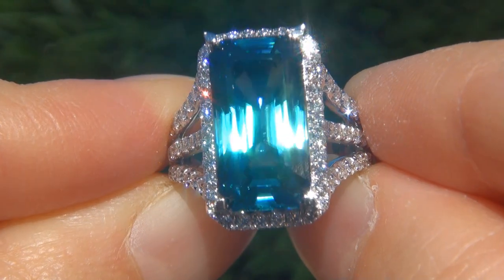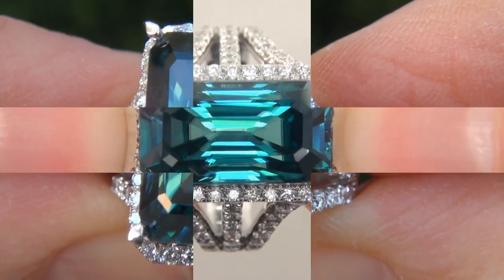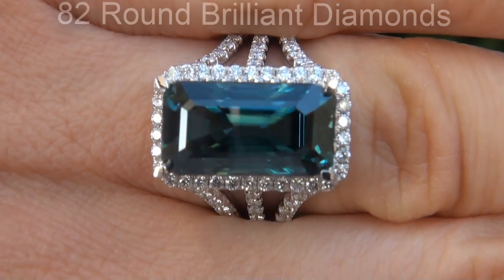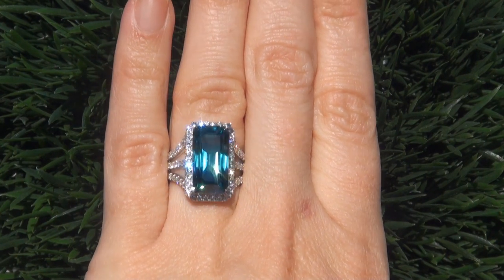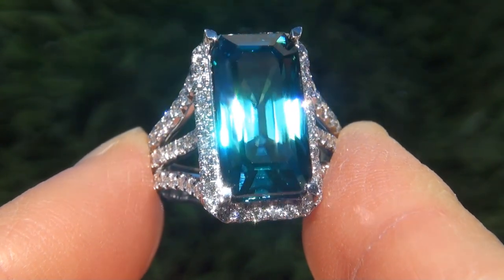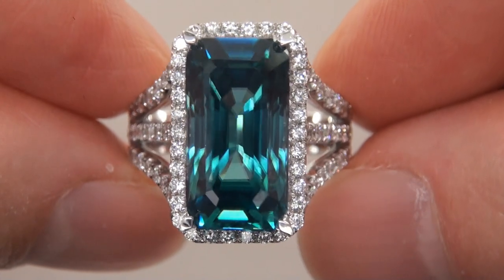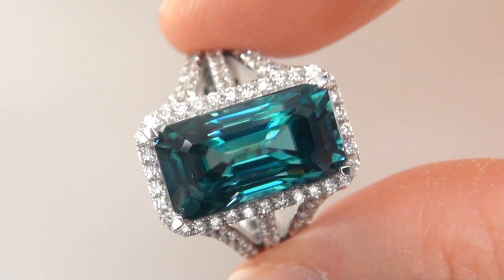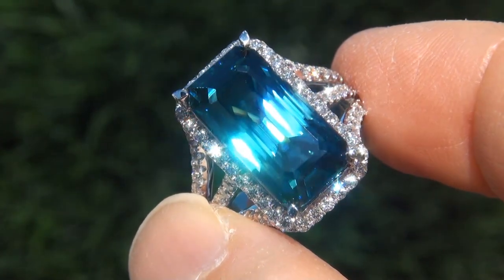GIA Certified Natural FLAWLESS Neon Blue Zircon & Diamond 18k Gold Vintage Ring - A141413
Investment Grade - GIA Certified "Spectacular INTENSE Vivid Blue Color & Tremendous Size" 15.24 Carat Natural Blue Zircon and Diamond Cocktail Ring.

This extraordinary Top Gem Quality Blue Zircon features the vivid & intense greenish blue color only found in the finest zircon specimens.

The world class ring features a generous 1.21 carats of beautiful F-G colorless & near colorless near flawless VS Clarity accent diamonds and is elegantly set in a mouth watering master crafted solid 18k white gold setting that adds the finishing touch to this one of a kind custom made beauty. Don't let this one get away!